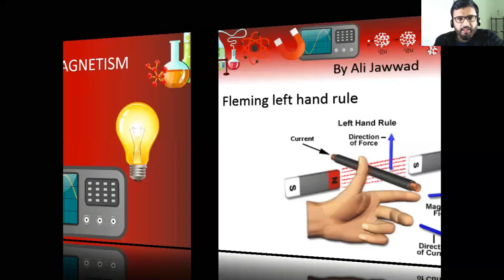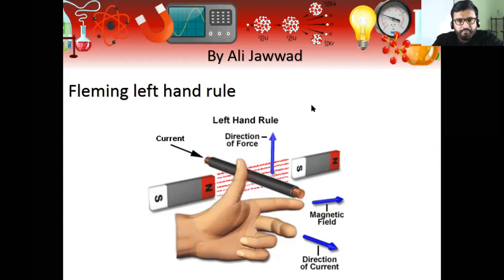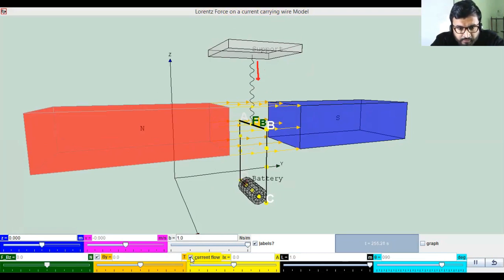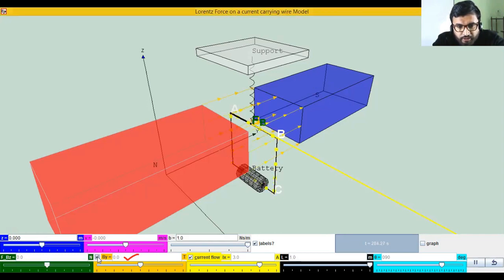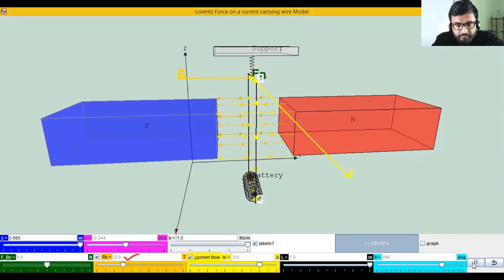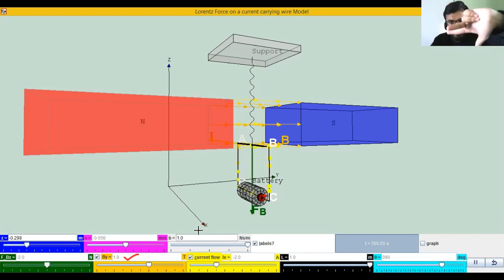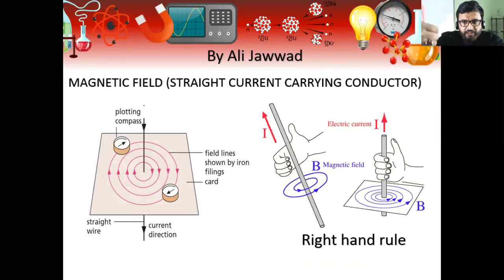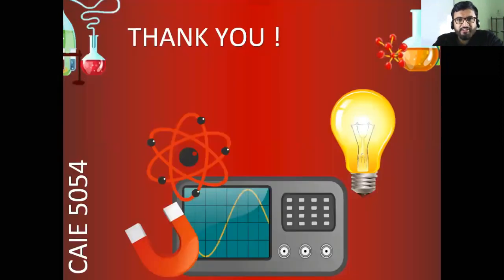Chapter 22 Electromagnetism Fleming's Left Hand Rule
This is Chapter 22 Electromagnetism from CAIE Physics 5054 Syllabus. This video explains that a current carrying wire experience force when placed in a magnetic field. This video also explains the Fleming's left hand rule to identify the direction of Magnetic field, Current and Force respectively.